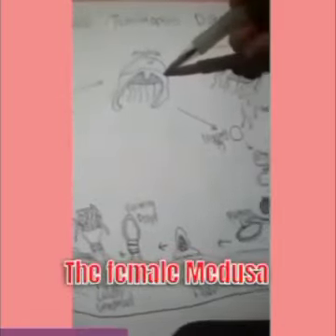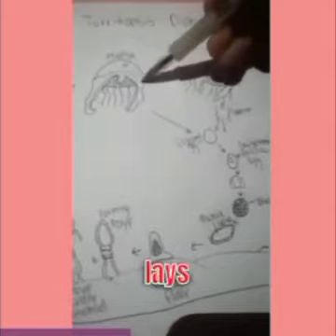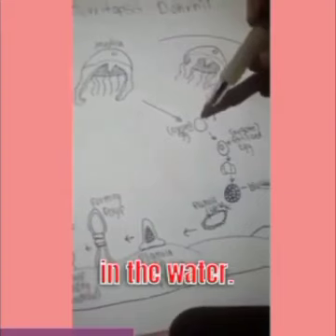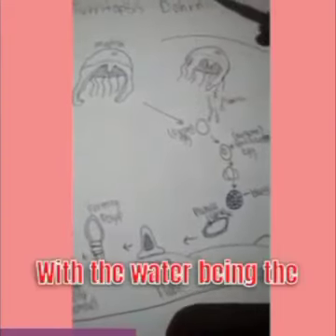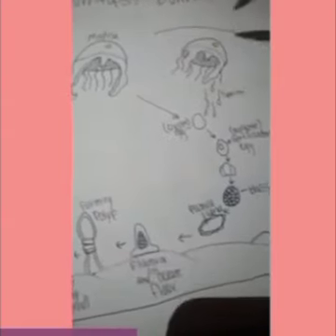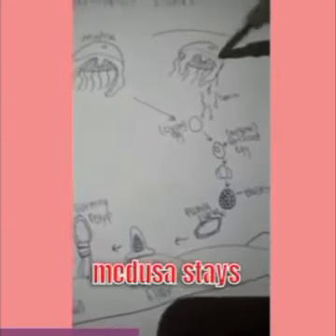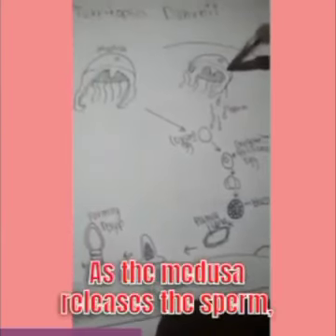BIOLOGY SONG ALBUM WITH FREE SCREEN-PHOTO PUZZLES © KAYLAN AKA PROFESSOR CYGNUS. THIS SAVES LIFES!